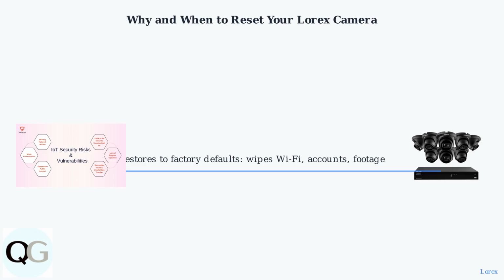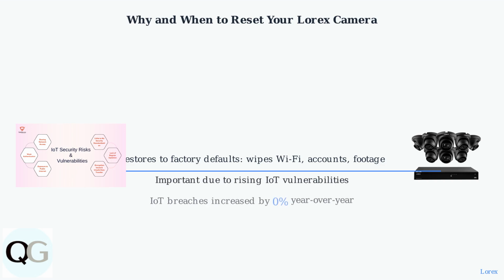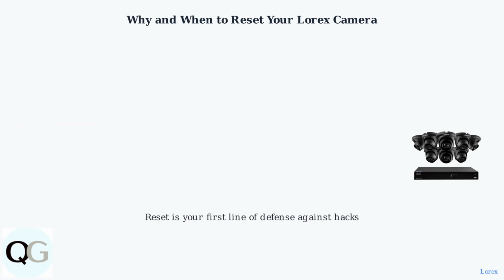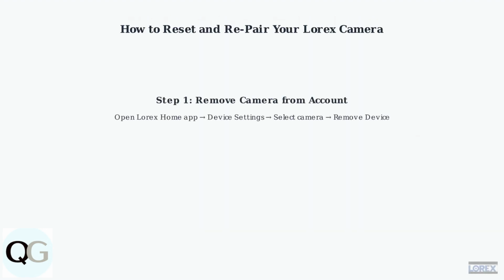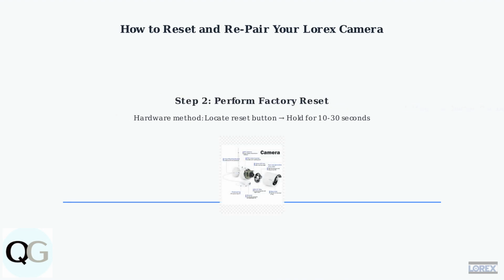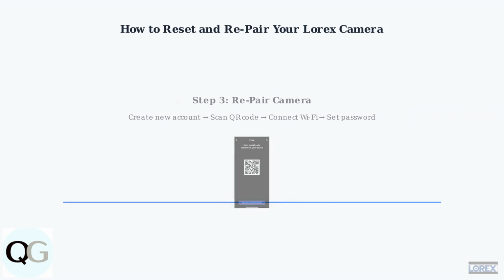How To Reset A Lorex Camera To New Owner – Remove, Reset & Re-Pair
Prepare your Lorex camera for a new owner by unlinking, performing a factory reset, and re-pairing with a new account.